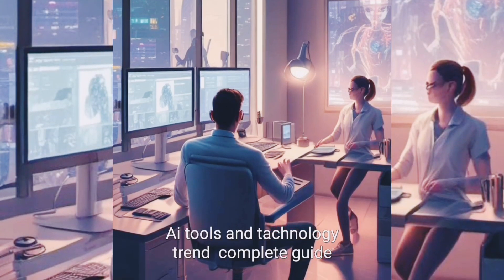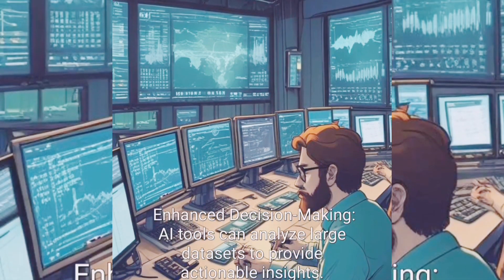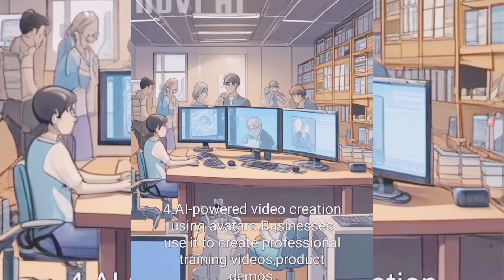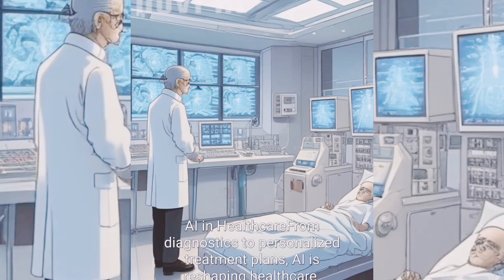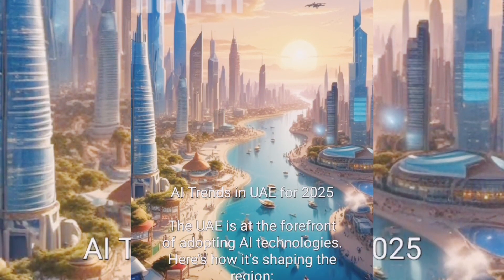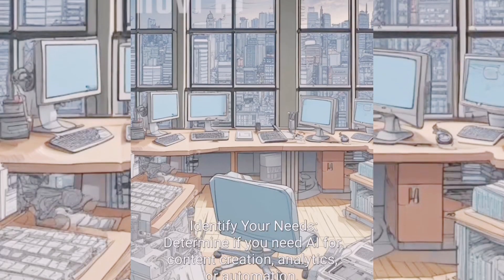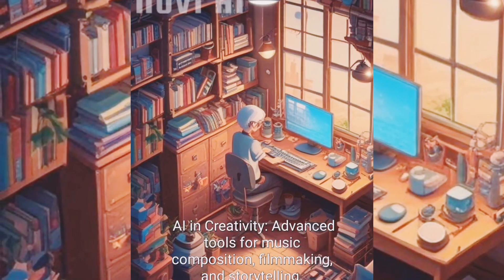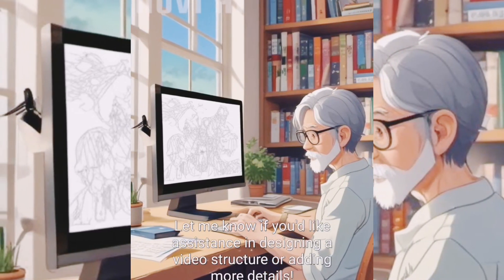What is Ai Technology || Best AI Tools and Technology Trends 2025 | Complete Guide for beginners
AI Tools and Technology Trends 2025 | Complete Guide

Discover the latest AI tools and technology trends transforming the world in 2025! 🚀 Whether you're a content creator, entrepreneur, or tech enthusiast, this video will help you understand how Artificial Intelligence is shaping industries and how you can leverage it for success.

🧠 What You’ll Learn in This Video:
 Top AI tools like ChatGPT, Jasper AI, MidJourney, and more.
 Upcoming technology trends in AI for 2025.
 How AI is revolutionizing industries in the UAE and worldwide.
 Practical tips to use AI for productivity, creativity, and automation.
 Challenges and future predictions for AI adoption.

Stay ahead in the AI-driven world by understanding how these tools can enhance your work and life. Perfect for beginners and experts alike!

📌 Chapters:
0:00 - Introduction to AI Tools & Trends
2:15 - Top AI Tools You Must Know
6:30 - Technology Trends Shaping 2025
10:45 - AI in the UAE: What's Changing?
13:00 - Future Predictions for AI

ai tools
ai
ai technology
what is ai technology
technology
best ai tools
free ai tools,ai seo tools
multimodal ai technology
creative ai tools
ai tool
crazy free ai tools
5 best ai tools
ai tools for creators
nvidia ai tools
ai tools for 2025
ai tools for texts
3d modeling ai tools
ai tools for learning
ai tools for designers
ai creative tools
ai tools for university
ai tool